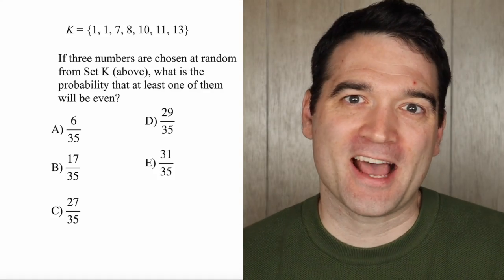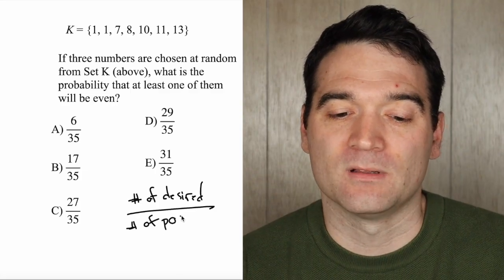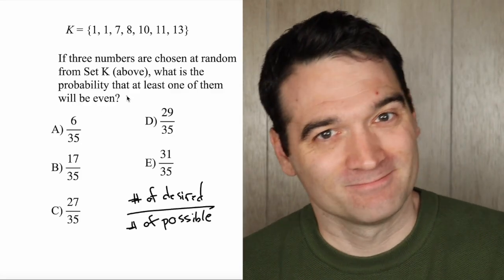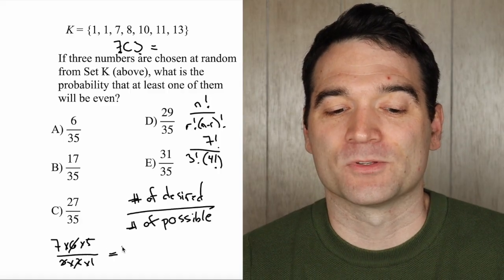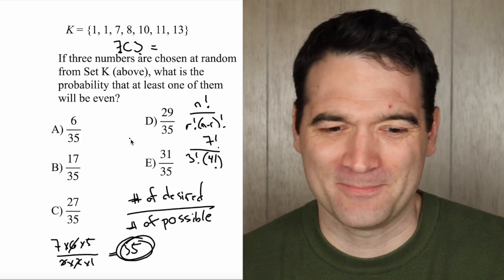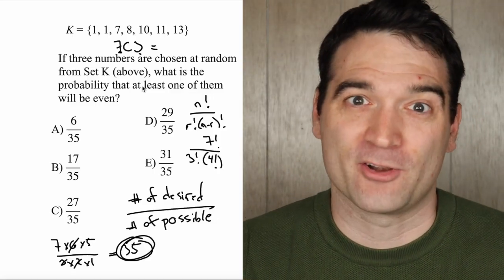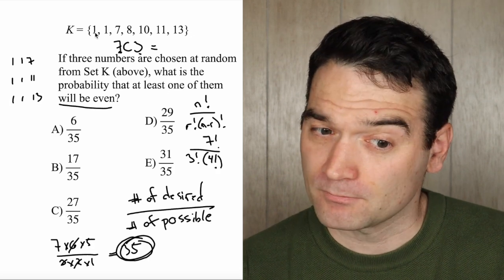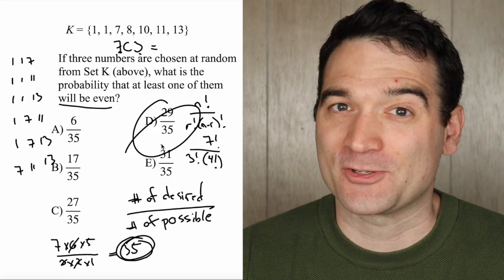NEW GRE Set Question!